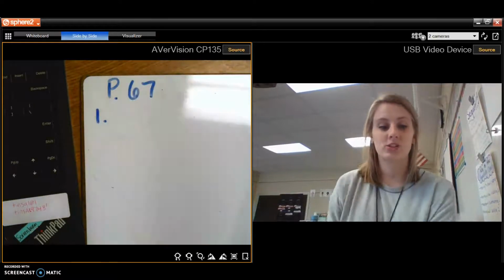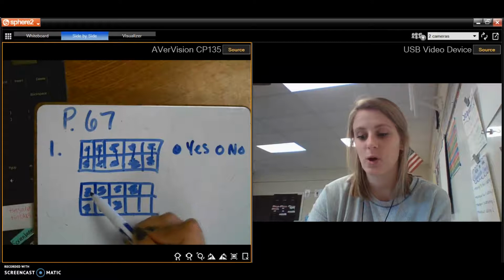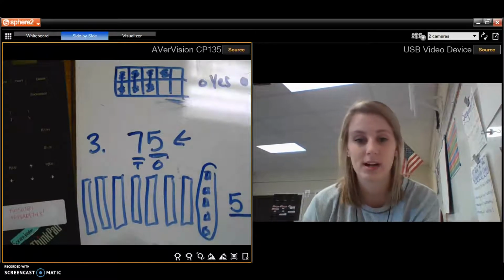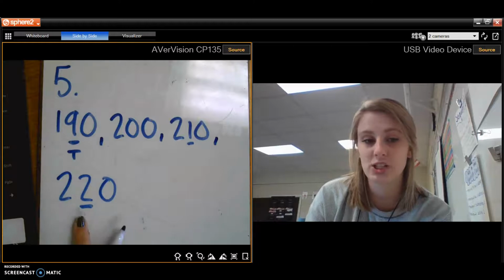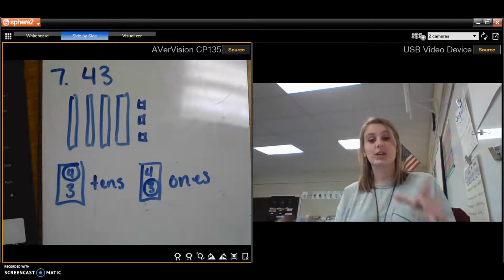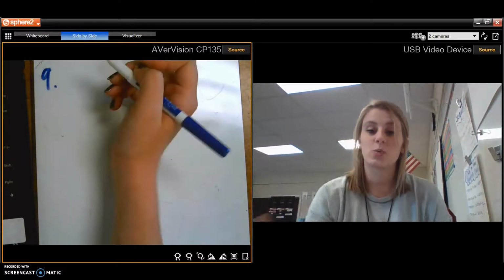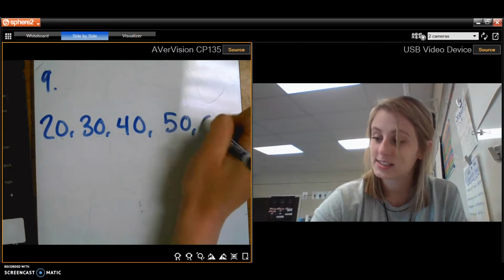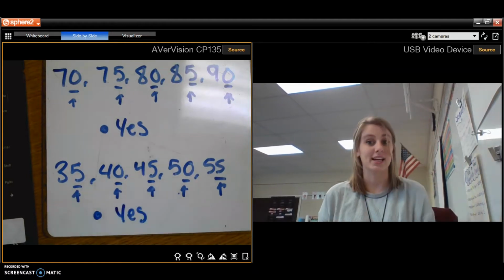Math Test Review